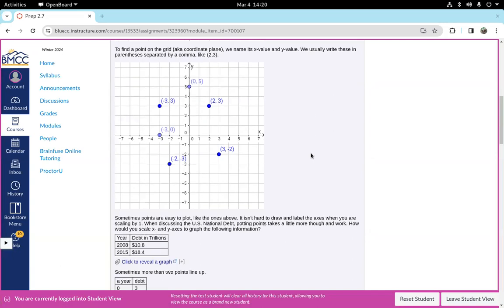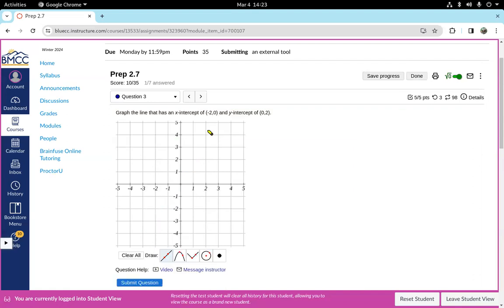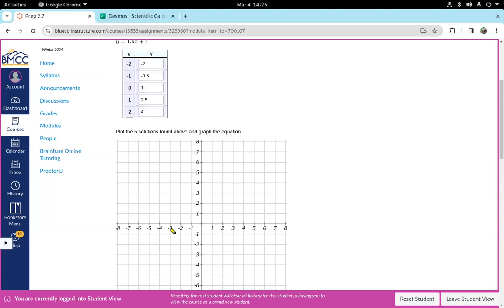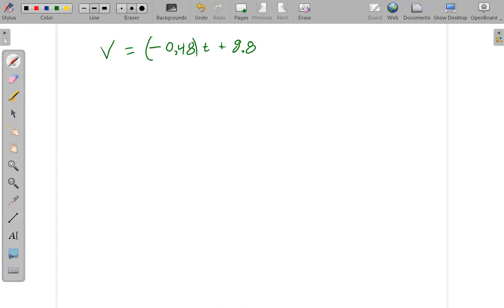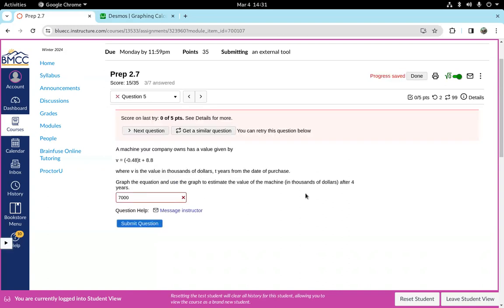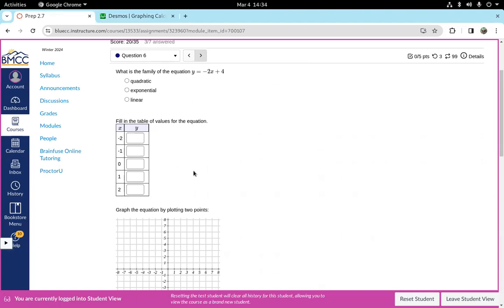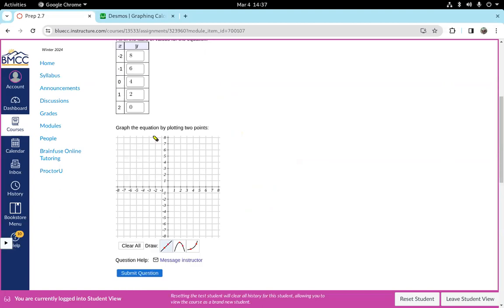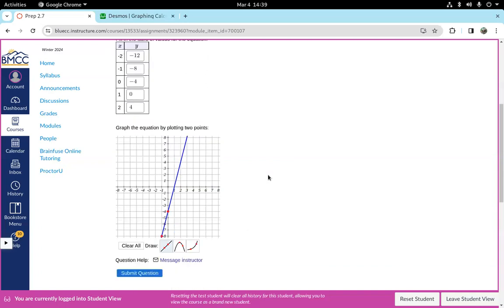Quant Lit 1 Prep 2.7 Graphing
An introduction to graphing in 2 dimensions